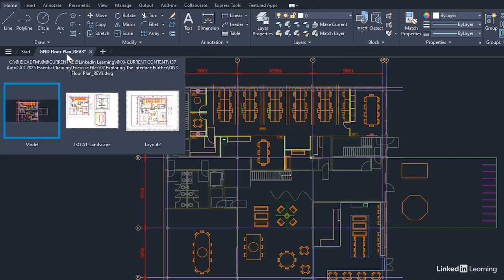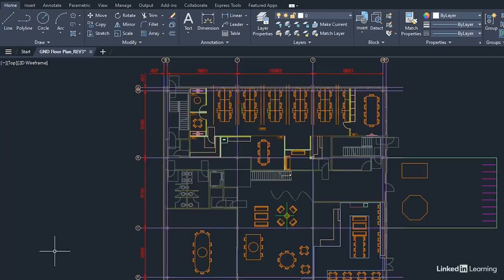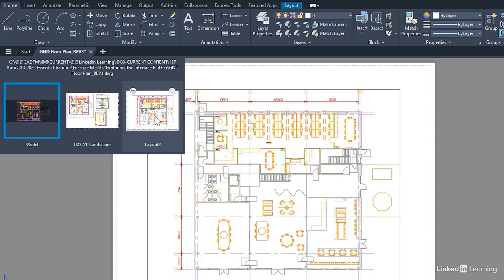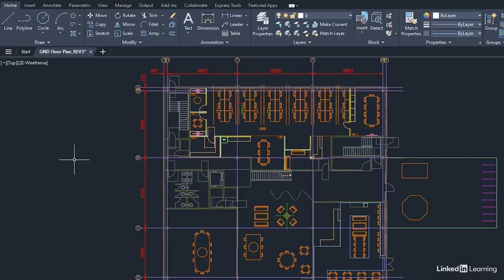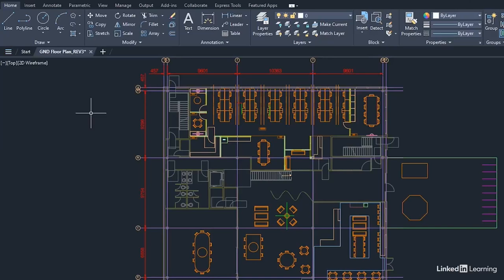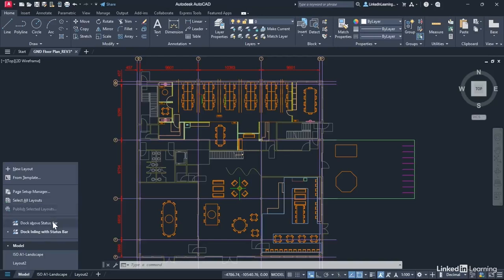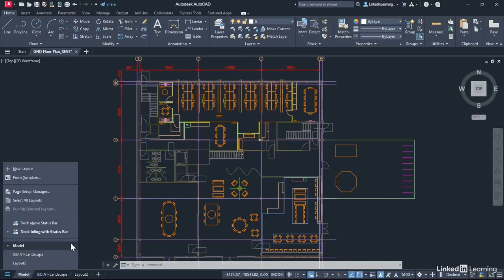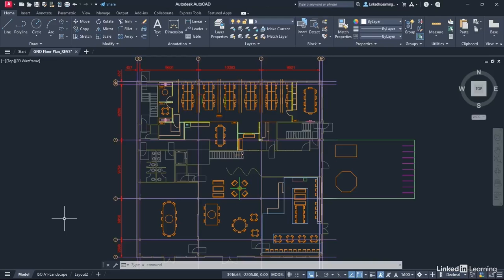40. Working with the AutoCAD file tabs